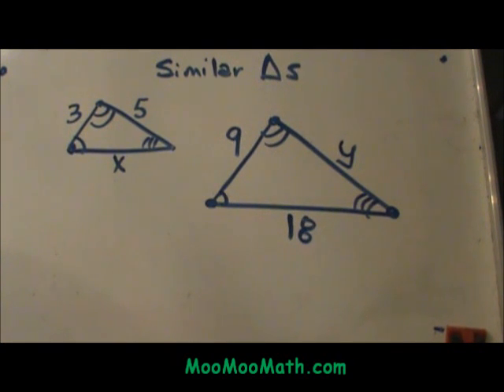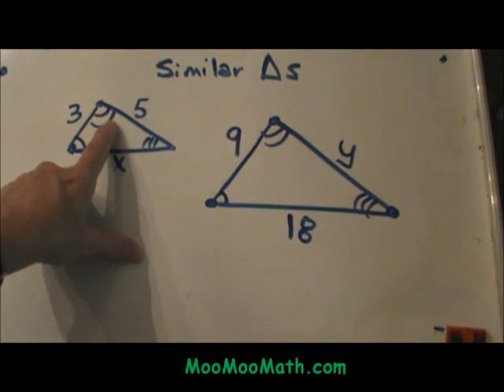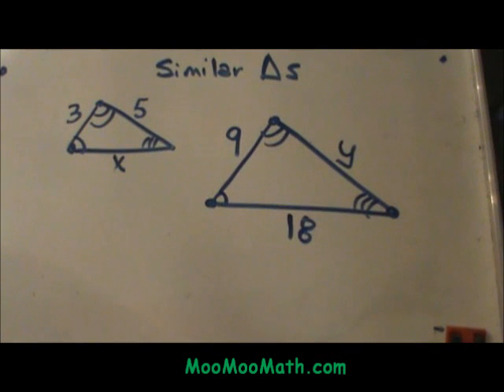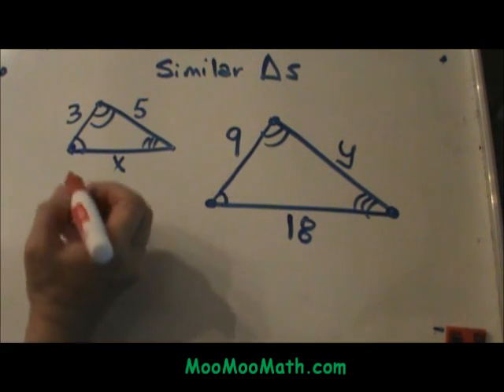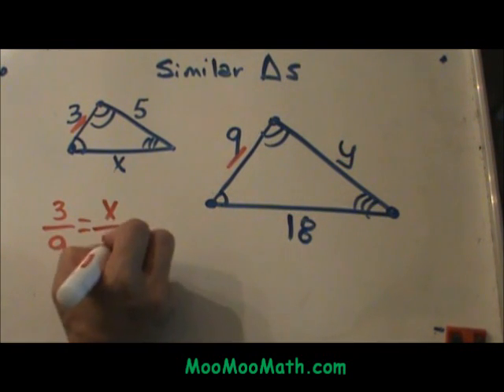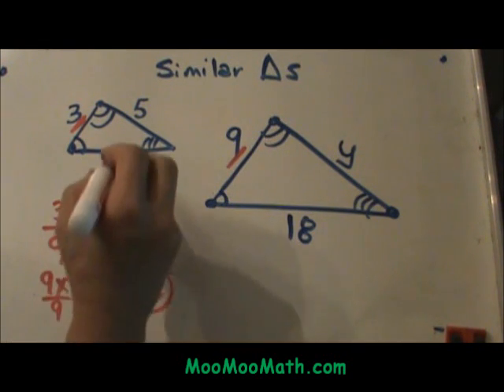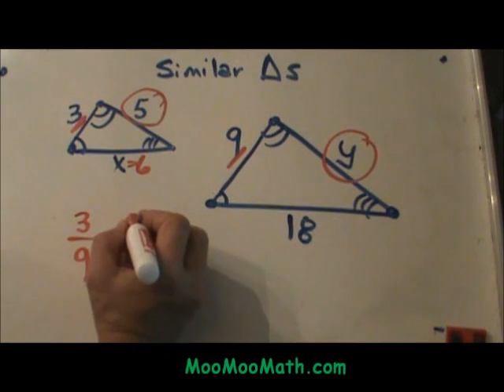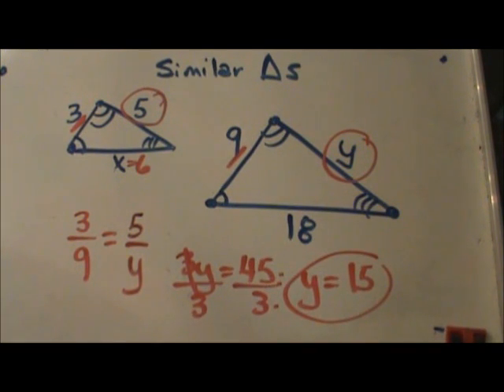Geometry Similar Triangles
.Similar triangles are triangles in which the only difference is size. Similar triangles have corresponding sides that have the same ratio and equal angles.

Video Guide
0:15 Definition Similar Triangles
1:04 Rules for solving similar triangles explained
       Set up a proportion then solve the proportion
1:37 Sample problem similar triangles solved with step by step directions
2:45 Sample problem finding missing sides on similar triangles with step by step directions